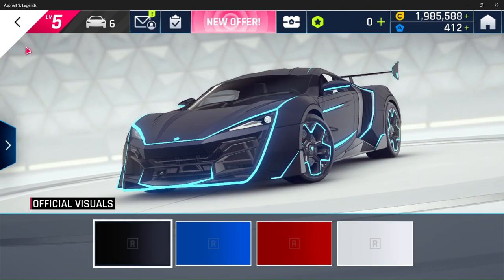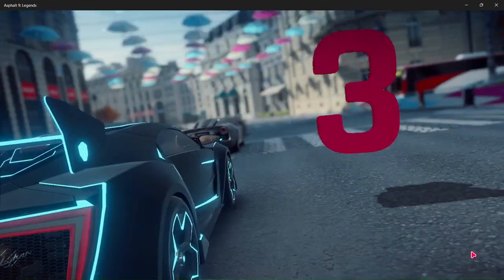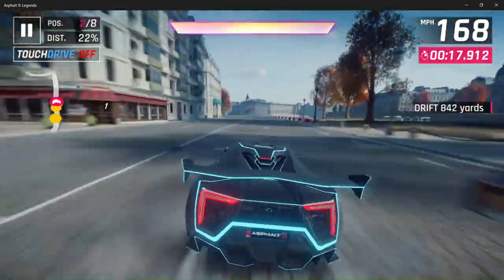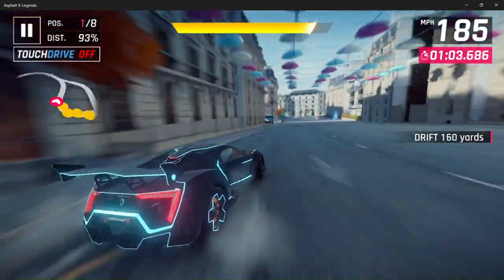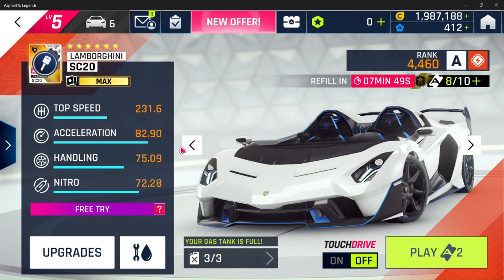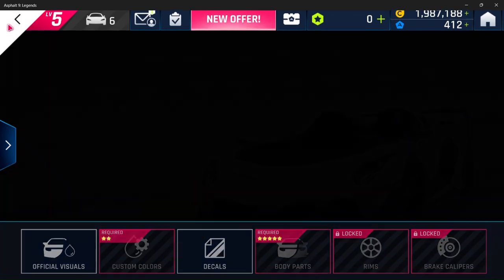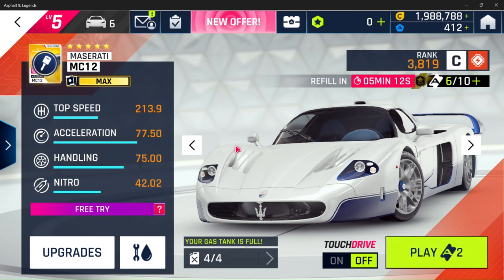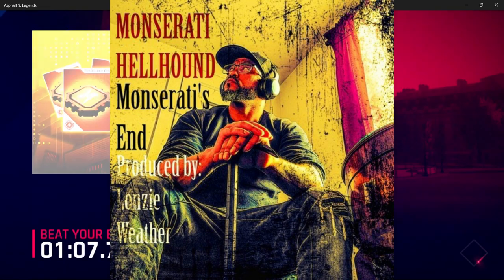SUPER BRYSON RACING: ASPHALT 9 LEGENDS ( OVERCLOCK SHOWCASE) LYKAN, MASERATI MC12, LAMBORGHINI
IN THIS EPISODE OF SUPER BRYSON RACING. WE RACE WITH THE LYKAN NEON EDITION, THE MASERATI MC12, AND A DROP TOP LAMBO. WE'VE ALSO ADDED MONSERATI HELLHOUND'S "MONSERATI'S END" REMASATERD (CLEAN) VERSION AS A SPECIAL TREAT.